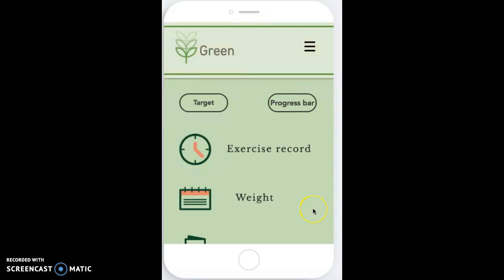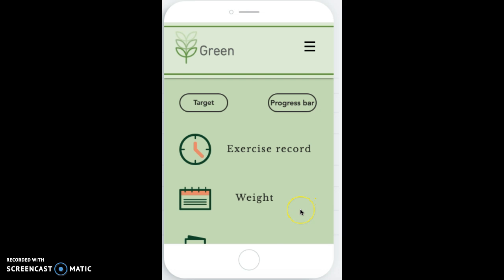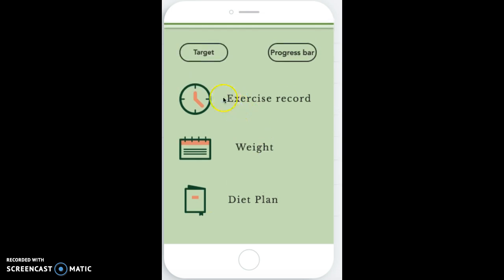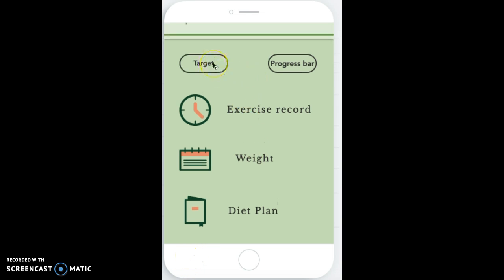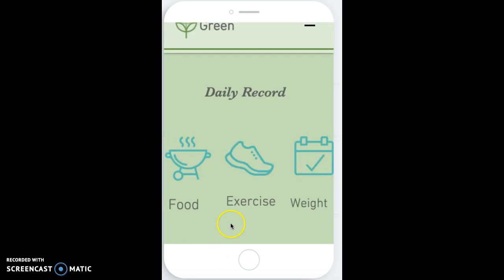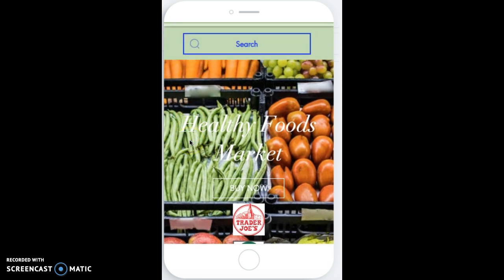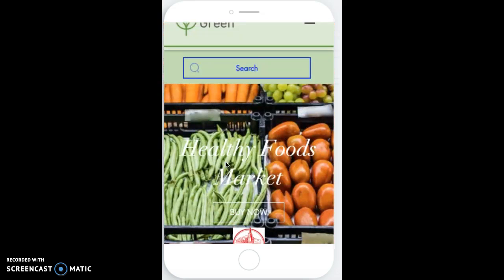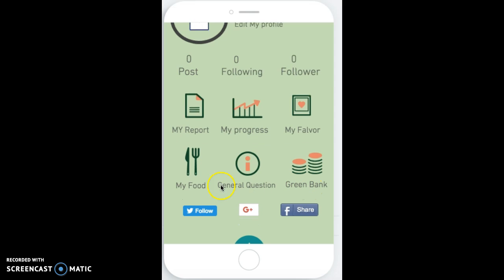ISOM210 Final Project From Group 9, Green Co. APP